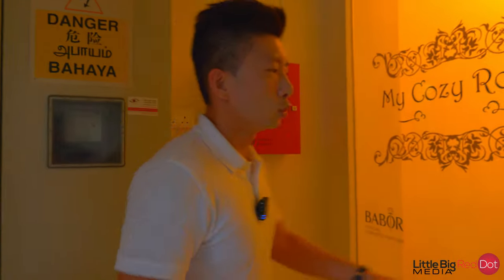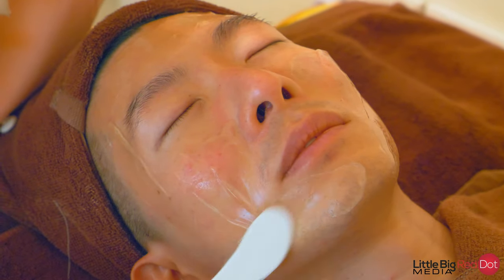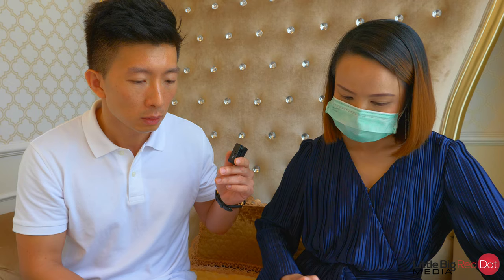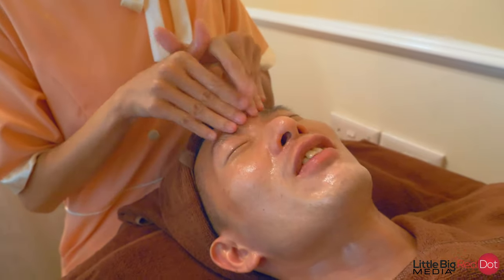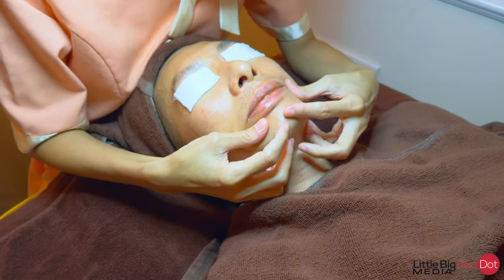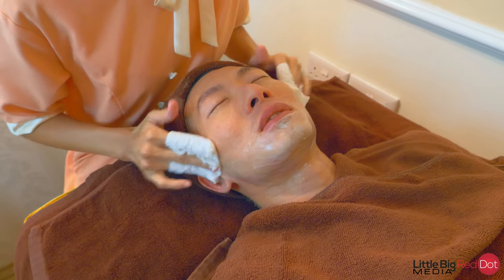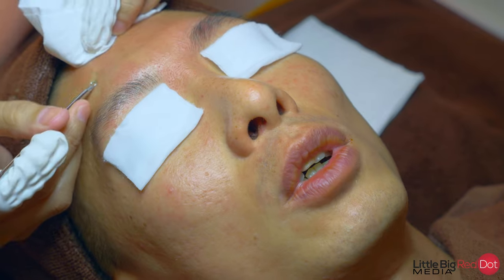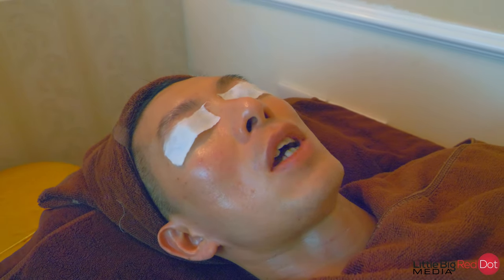My Cozy Room Review - I Tried Their Award-Winning Premium Pore Extraction Facial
My Cozy Room Boutique Spa.

For a limited time only, first-timers will get to enjoy their award-winning premium pore extraction facial worth SGD288 at 50%* off. (terms and conditions apply) And they are also giving away a bottle of hand sanitizers to customers.

I had the opportunity to try the premium pore extraction facial over at the outlet at 125 Devonshire Road. This 20-step special extraction process is what they are good at and famous for.

It was a relaxing 2 hours session whereby the beautician did a deep cleansing for my face, followed by an extraction process to remove the blackheads and whiteheads on my face.

The extraction process was very thorough and the pain was actually very bearable. I was also expecting a lot of redness on my face, but the subsequent tonic applied help to reduce the redness to a minimal.

The beautician who assisted me has had over 20 years of experience. From my interaction with the staff working there, they were very friendly, professional and made my visit a very pleasant one. No hard-selling encountered.

I can see that they do have quite a number of good reviews from their customers on Google and Tripadvisor as well.

It was a pretty enjoyable and relaxing session and I can definitely see significant improvement after the session. I will highly recommend anyone to go check out My Cozy Room Boutique Spa for a thorough pore extraction facial.

*Full Disclosure: I was invited to try the facial spa but the opinions are all my own.